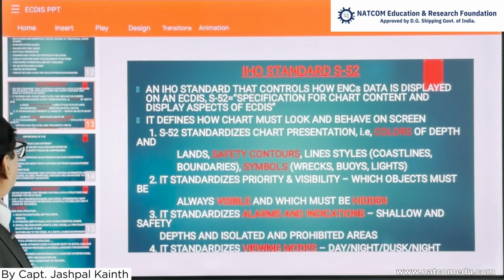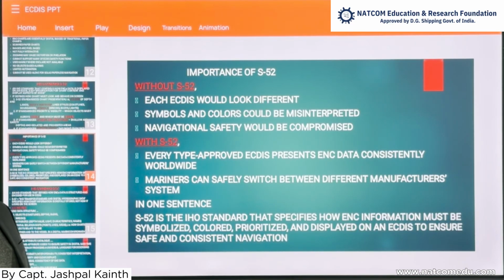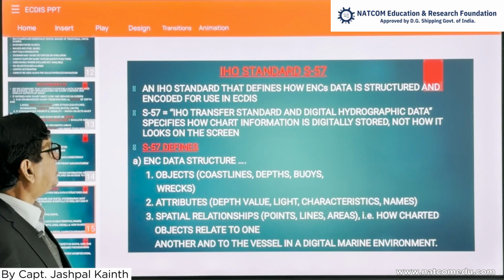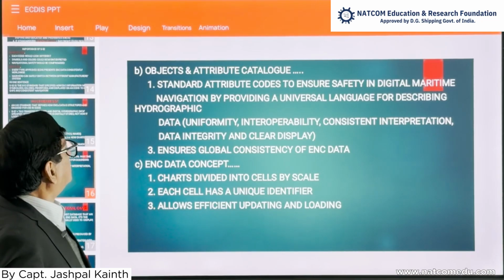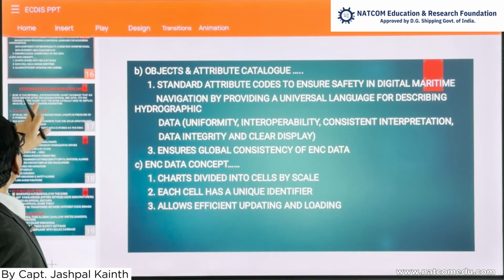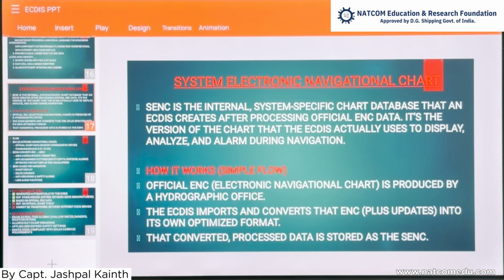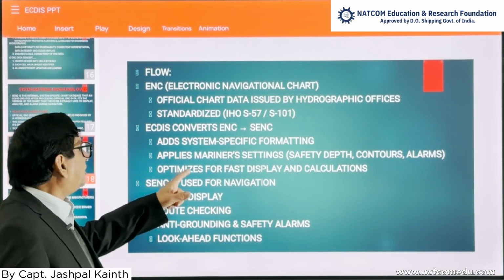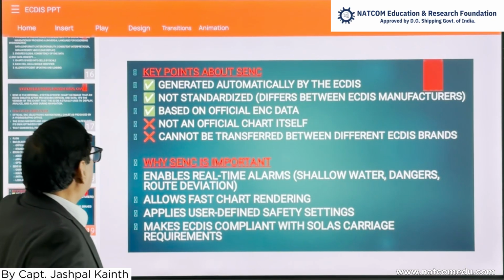ECDIS Explained | Part-2 by- Capt. Jashpal Kainth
This video covers Electronic Chart Display and Information System (ECDIS) – Part 2, focusing on the practical and operational aspects essential for modern marine navigation.

Designed for deck officers, cadets, and maritime professionals, this session explains advanced ECDIS functions, safe navigation practices, chart handling, alarms, and compliance with international maritime regulations.

📌 What you’ll learn in this video:

Advanced ECDIS functions and settings
Practical use of electronic navigational charts (ENCs)
Safety features, alarms, and warnings
Common errors and best practices in ECDIS operation
Importance of ECDIS for safe and efficient ship navigation

👨‍✈️ Instructor: Capt. Jashpal Kainth
🎓 Ideal for Merchant Navy exams, onboard readiness, and refresher training.